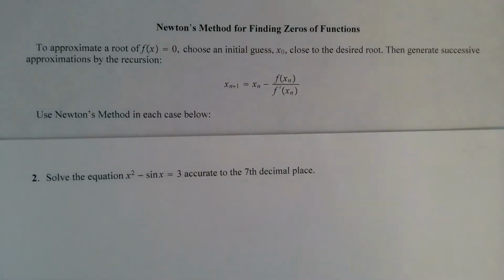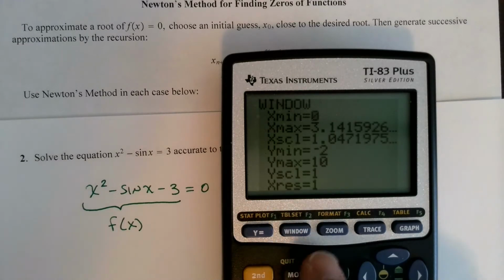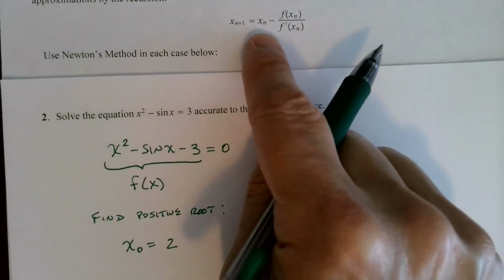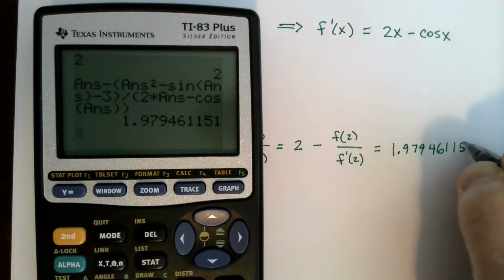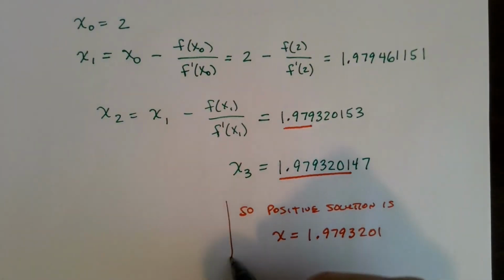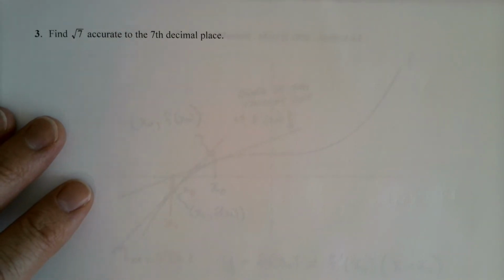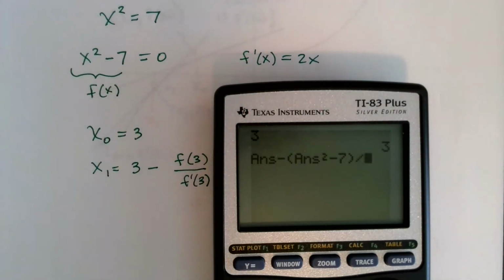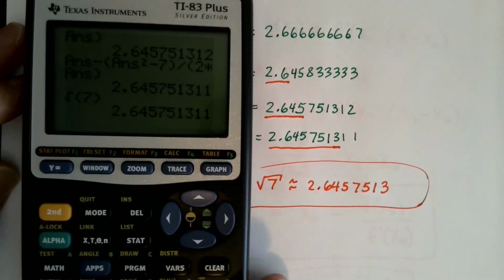Newtons Method Part 2